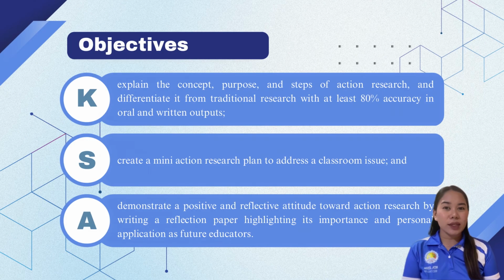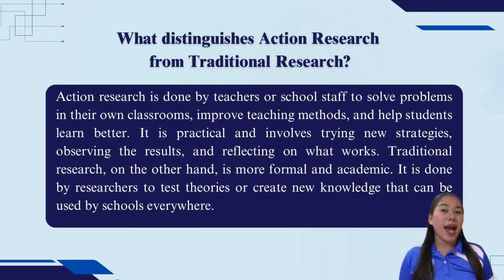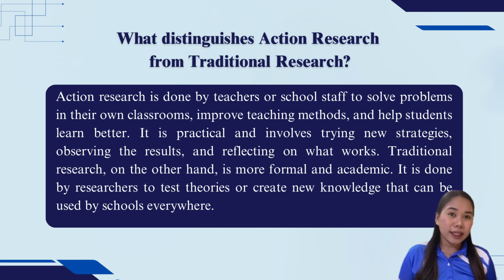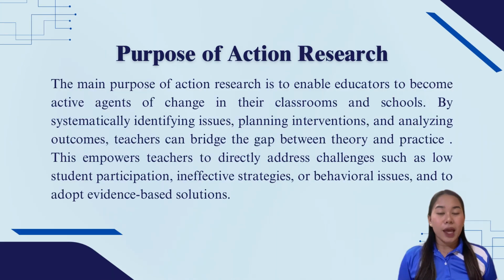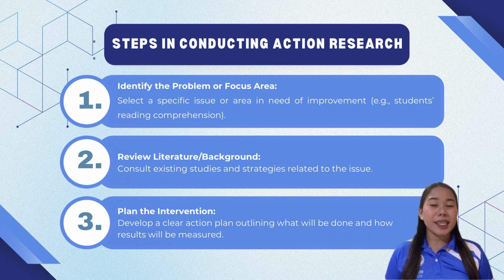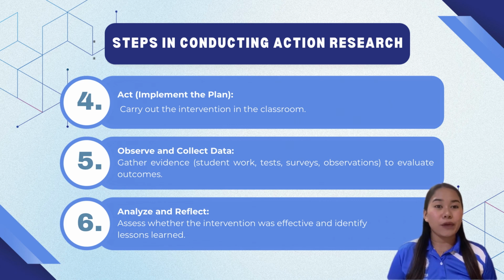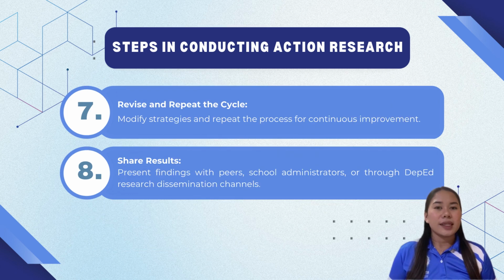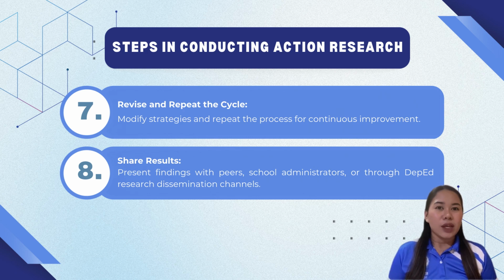ED 401: Introduction to Action Research in Education